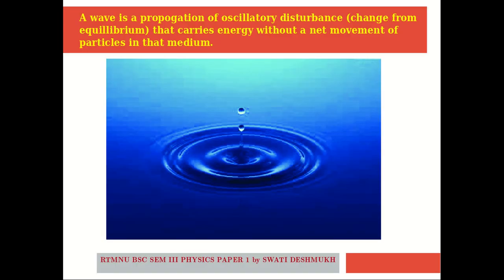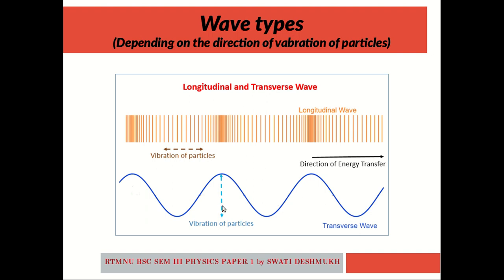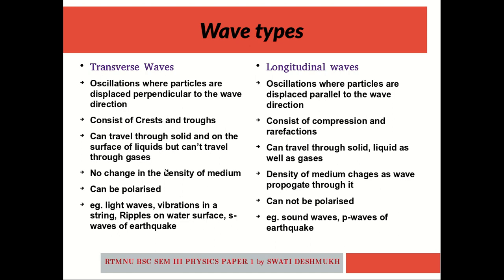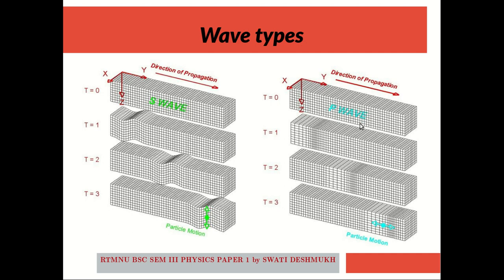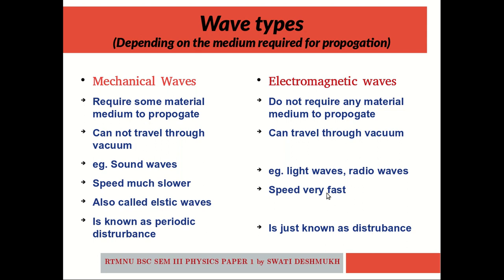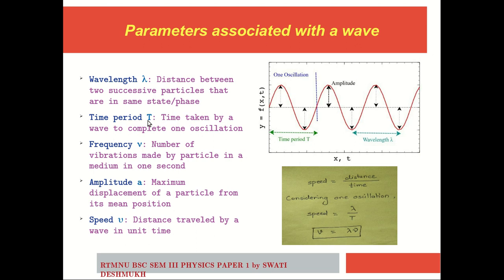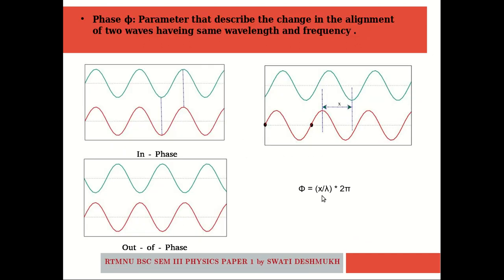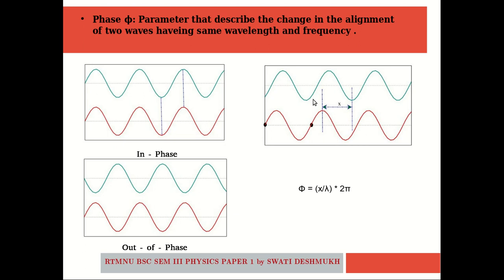IOS BSC III unit 1a voice corr: basics of a wave